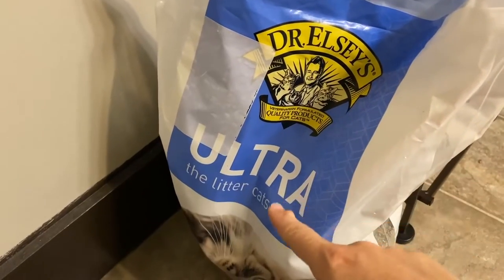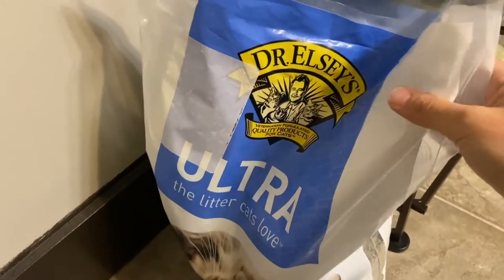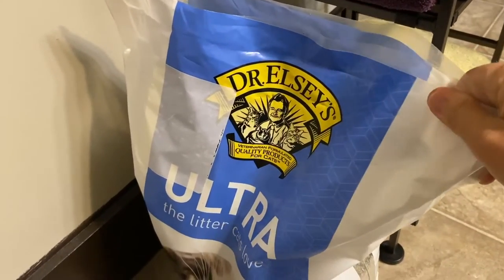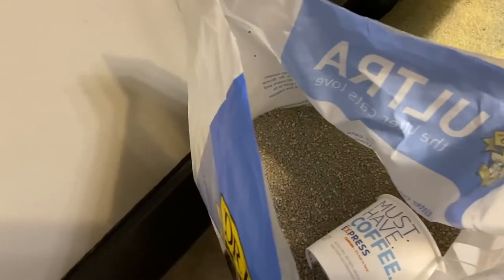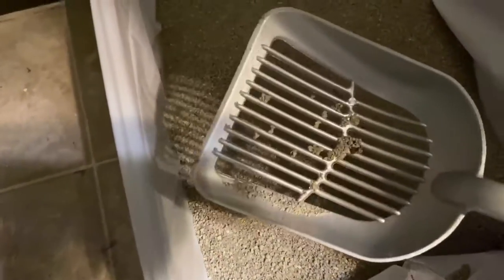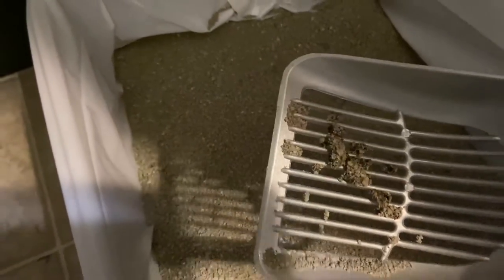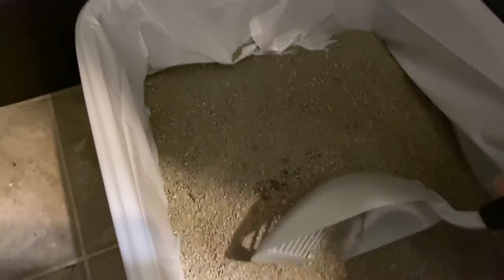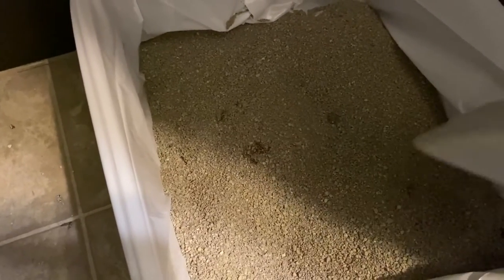Dr. Elsey's Precious Cat Ultra Cat Litter, 18 pound bag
PREMIUM QUALITY: A combination of premium texture and granule size made with 100% bentonite clay for maximum clumping creates litter particles that are just the right size.
LOW DUST: Ideal for cats and owners who suffer from allergies with a 99.9% dust-free and hypoallergenic litter formulation.
HARD CLUMPING: Hard clumping medium grain clay helps prevent moisture from reaching the bottom of the tray and forms hard clumps that won't break down, making it easier to scoop.
SUPERIOR ODOR CONTROL: Formulated for single or multi-cat households with natural ingredients to keep your home smelling clean and fresh between litter box cleanings.
LOW TRACKING: A unique formulation of medium grain clay helps keep litter in the box where it belongs.

pet-supplies